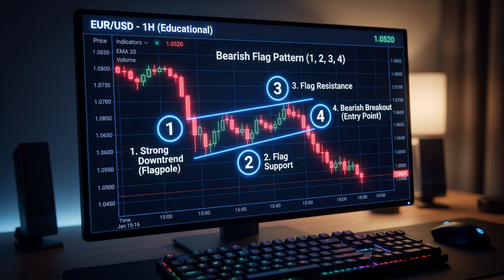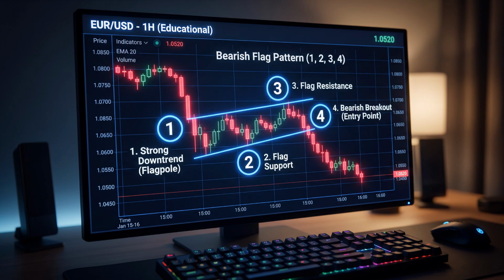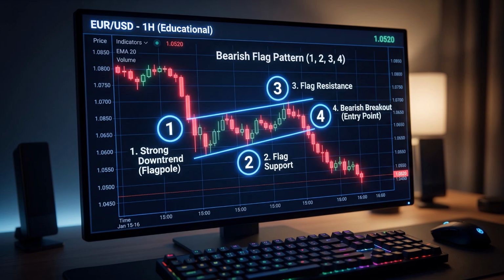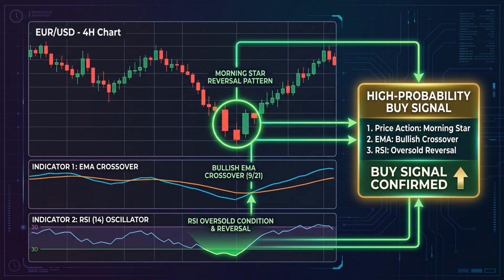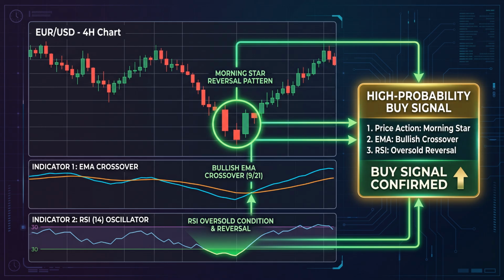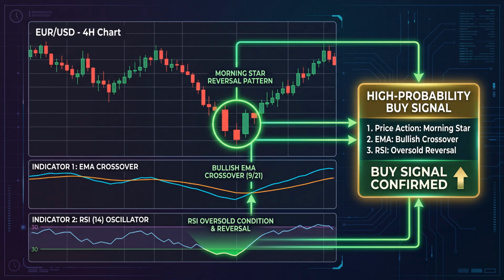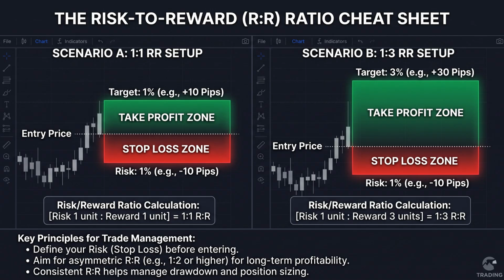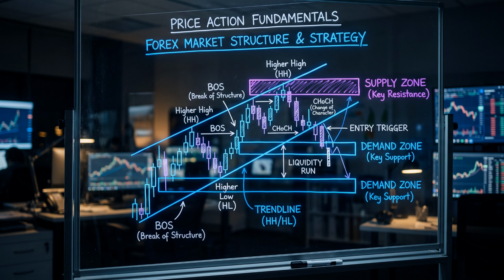How to Trade the Bearish Flag Pattern: Step-by-Step Guide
The provided text represents a comprehensive, multi-part educational guide on technical analysis and Forex trading strategies tailored for beginners.

Here is a breakdown of the core concepts covered in the document:

The Bearish Flag Pattern: A step-by-step tutorial on trading this specific continuation pattern. It explains how to identify the initial strong downtrend (the "Flagpole") , recognize the consolidation phase (the "Flag") , and execute a "sell" trade during the breakout while implementing proper risk management.

Indicator Confluence: A lesson on combining multiple independent indicators to identify high-probability buy signals and avoid false breakouts. The strategy specifically combines a Morning Star candlestick reversal , a Bullish EMA crossover , and an RSI oversold reversal.

Risk-to-Reward (R:R) Ratios: A guide to strict trade management emphasizing capital preservation. It illustrates the mathematical advantage of utilizing asymmetric risk-to-reward setups—such as risking 1% to gain 3% (a 1:3 ratio)—to maintain long-term profitability.

Market Structure and Price Action: An overview of foundational market mechanics during an uptrend. This section explains how to read Higher Highs and Higher Lows , identify a Break of Structure (BOS) , and locate key Supply and Demand zones. It also introduces behavioral concepts like Liquidity Runs and Changes of Character (CHoCH).

SEO & Content Creation: Categorized video titles and hashtags designed to help content creators optimize these specific trading topics for platforms like YouTube, Instagram, and TikTok.

Which of these specific areas would you like to explore deeper, or are you looking to combine these elements into a cohesive trading plan?